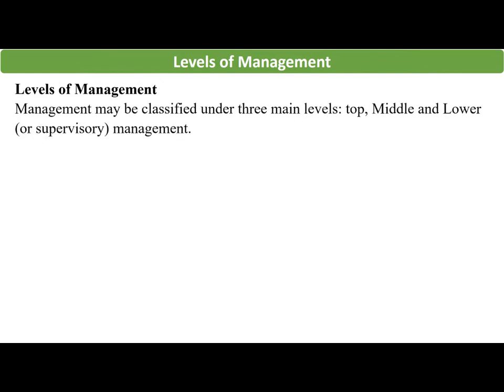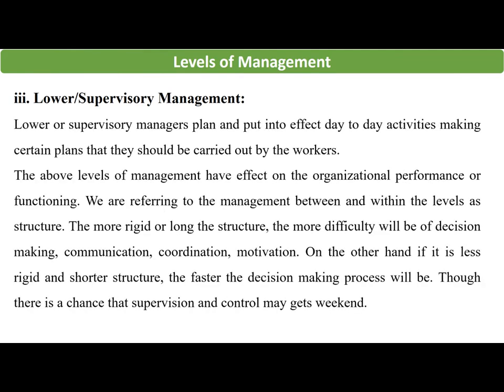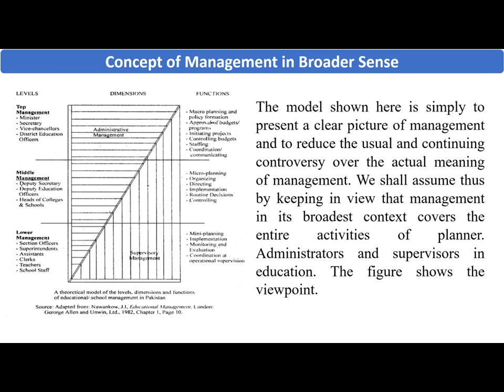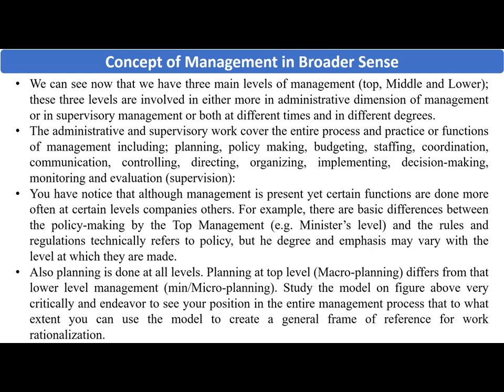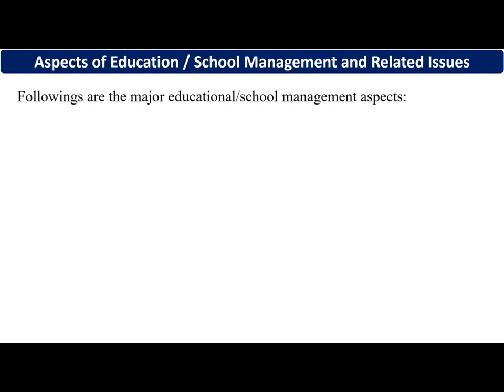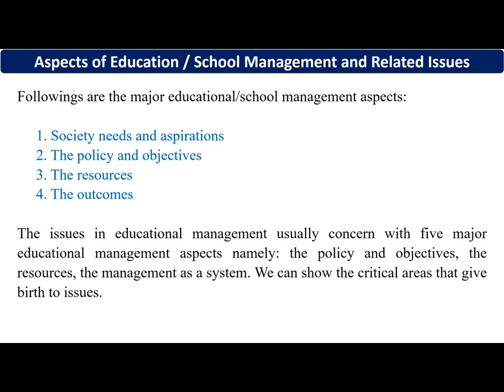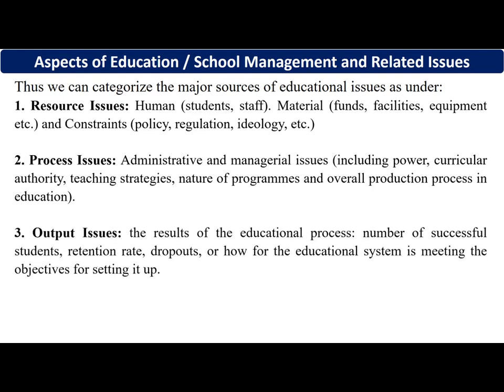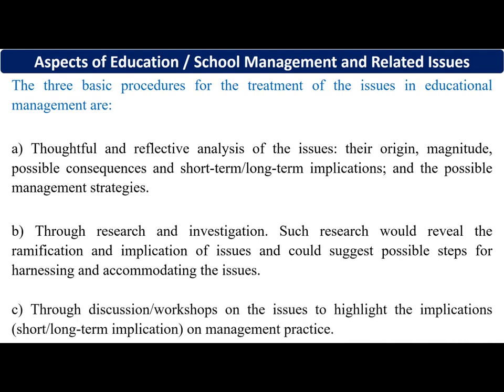Lecture-5 | Levels of Management | Concept, Aspects and Objectives of Management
Levels of Management
Concept of Management in Broader Sense
Objectives of Educational / School Management
Aspects of Education / School Management & Related Issues
CLICK HERE for more about Shaheen Forces Academy
 CLICK HERE about the notes of Measurement & Evaluation
CLICK HERE to write best Lesson Plans
CLICK HERE for Educational Leadership & Management
Install our mobile application for notes & MCQs HERE
Follow this page for more updated Knowledge